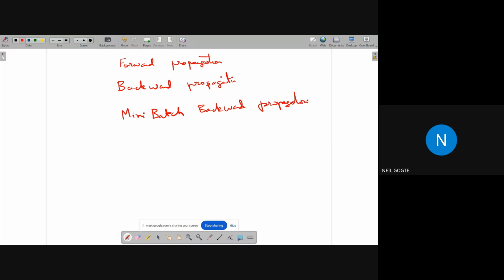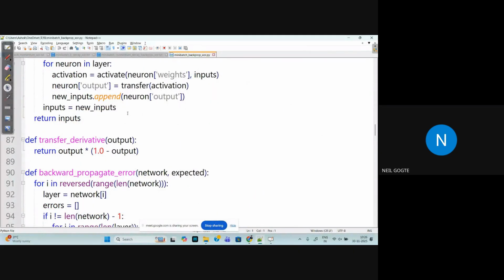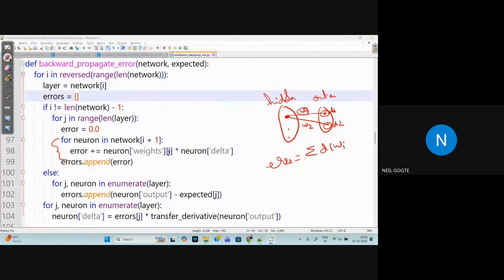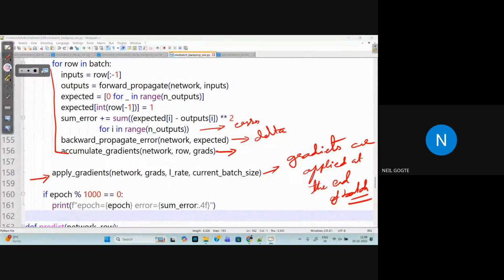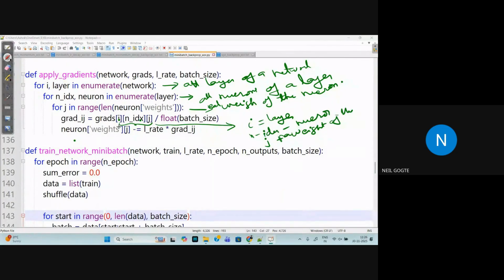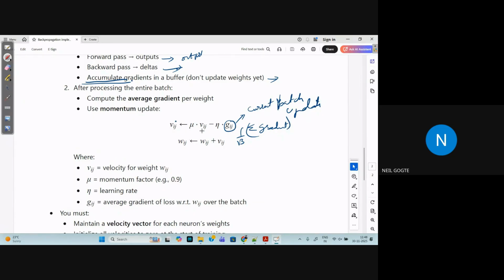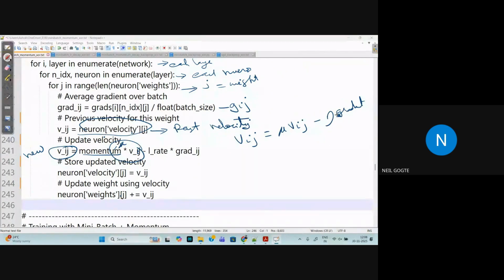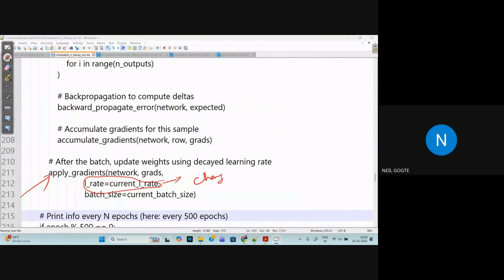SESSION - 9_Backpropagation - Momentum & Learning rate decay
Speaker : Prof : NEIL GOGTE